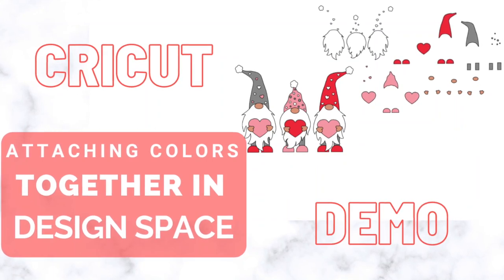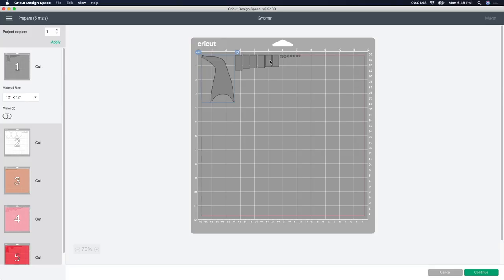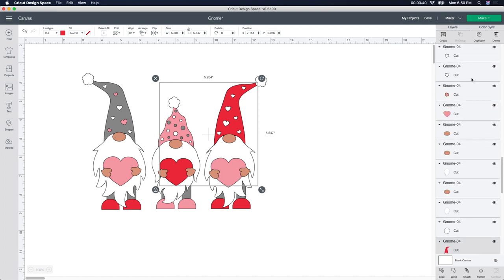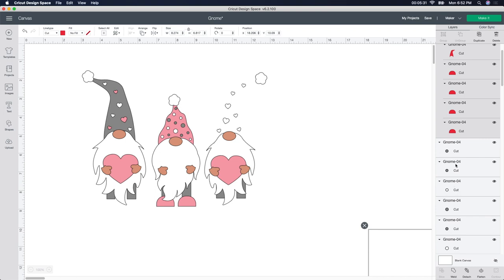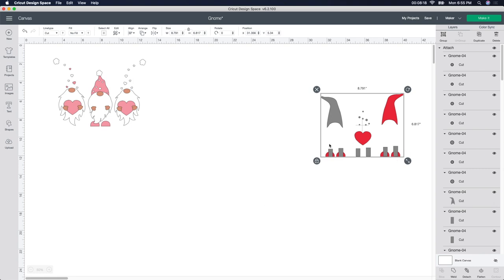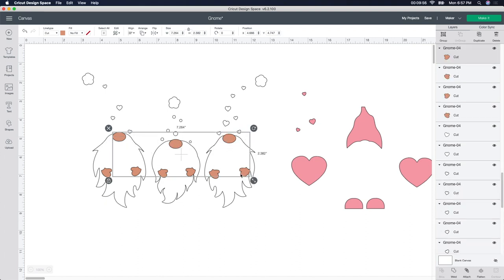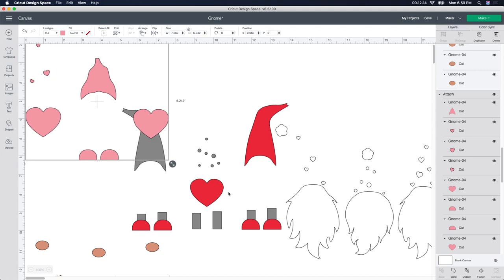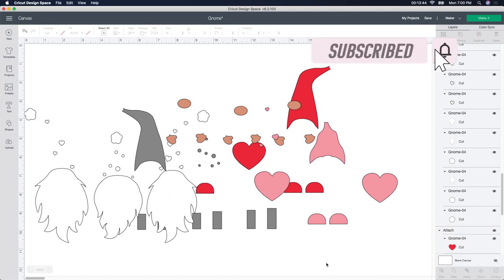How To Attach Colors Together In Design Space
Hey guys its Jen from I Create Crafts, todays video will show you how you can take a SVG file and keep everything where it is based on color.  I wish I knew this years ago.  Really helps with layering.

SVG that was used:
Ultimate Holidays Gnomes Bundle Svg:

OUR EQUIPMENT:

Sony A6300 Mirrorless Camera:

Telephoto Lens:

57” Aluminum Tripod with 360° Panorama Ball head

Memory Card: 32 GB High Speed SDHC: